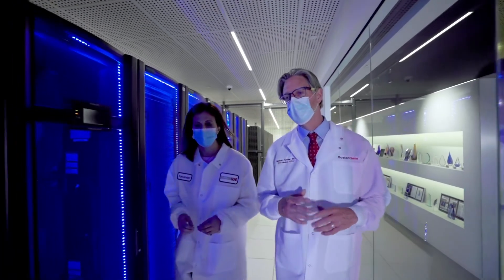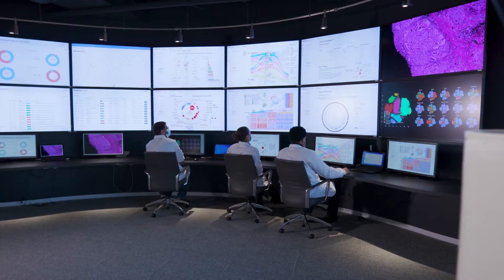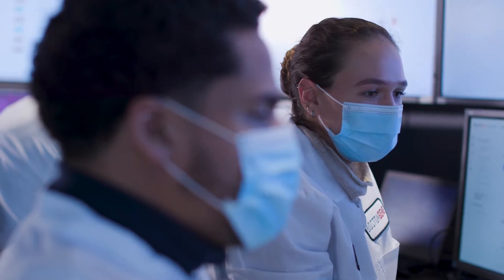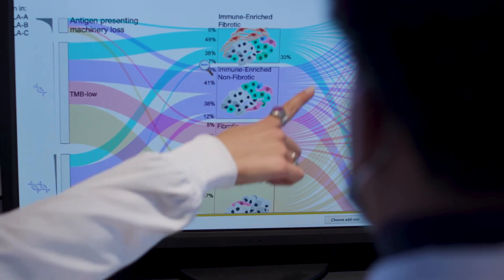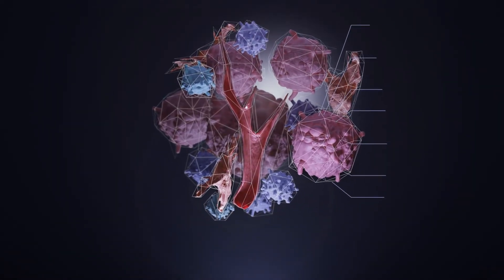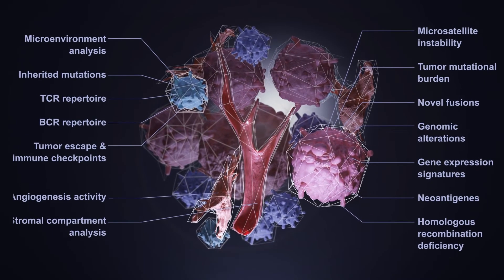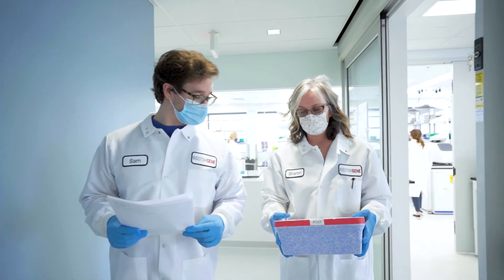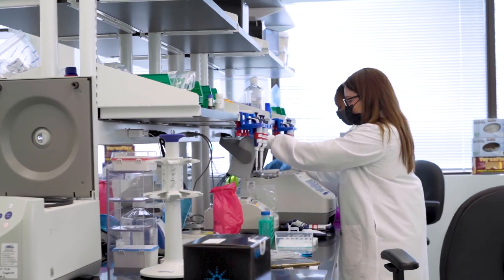BostonGene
BostonGene's AI-based molecular and immune profiling identifies the most effective treatment options for every cancer patient.